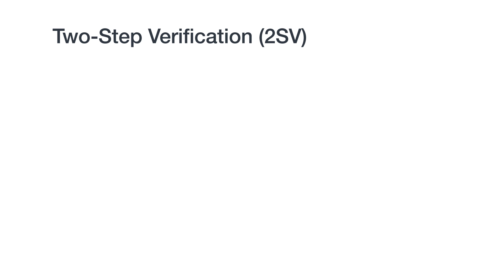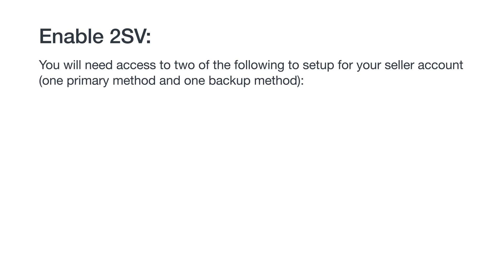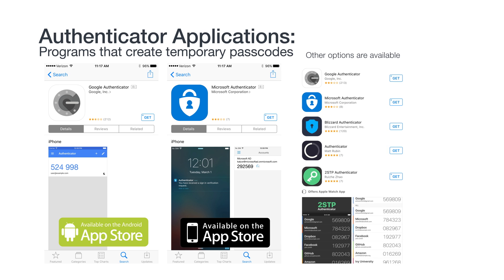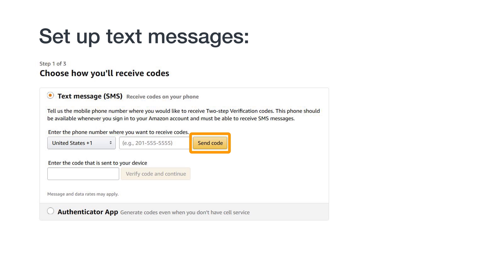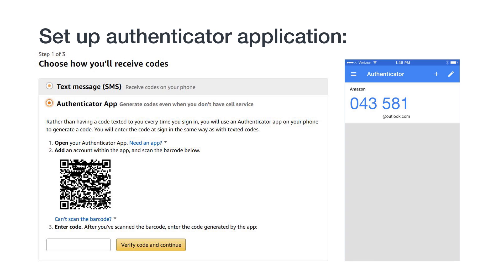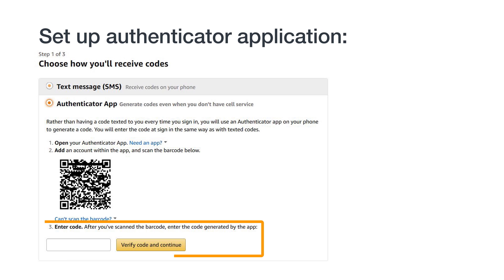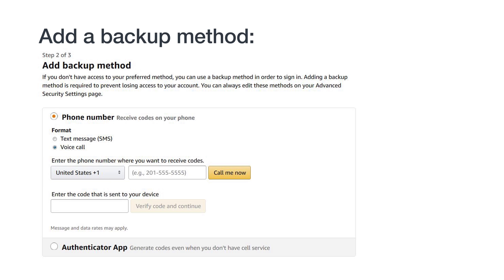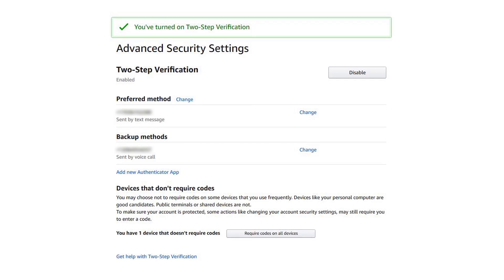Seller University: Enable Two-Step Verification